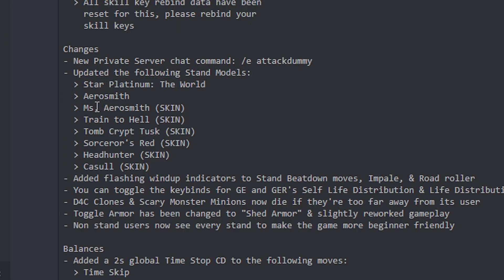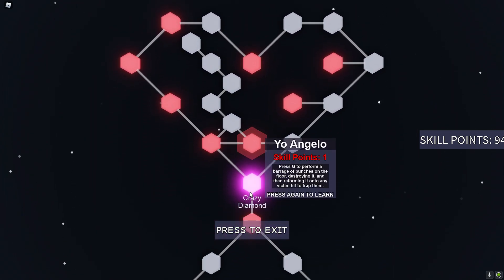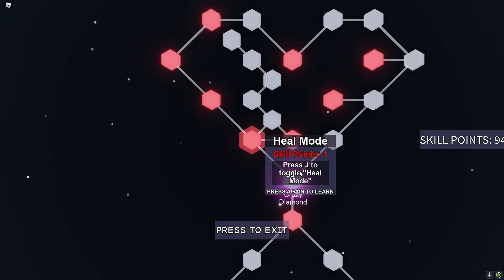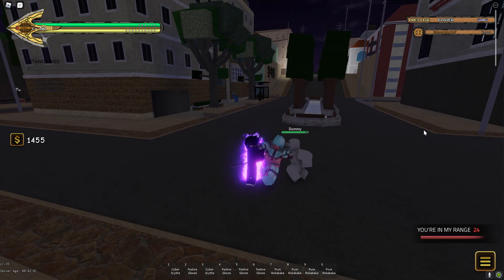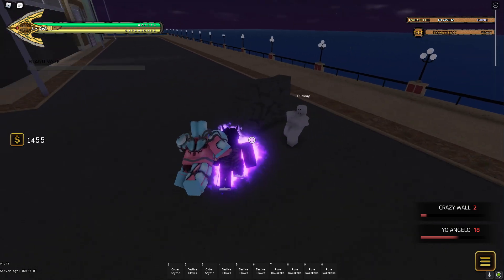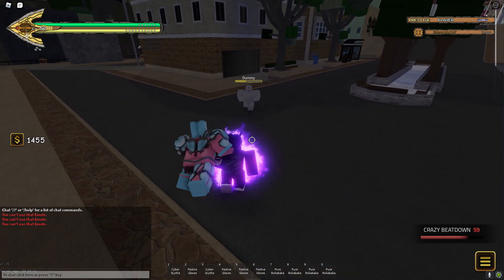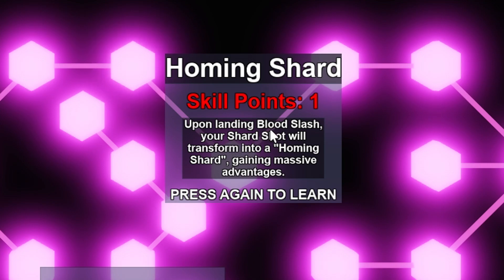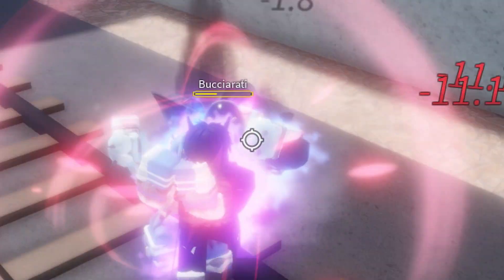[YBA] CRAZY DIAMOND REWORK! (Update v1.35)